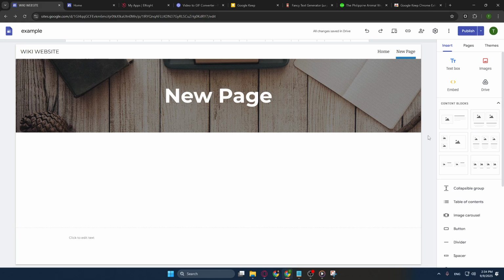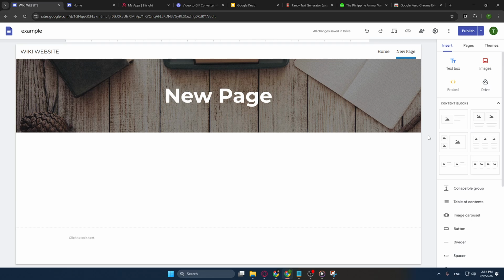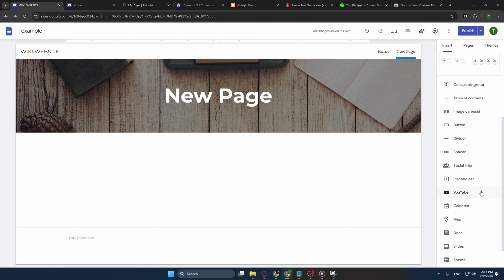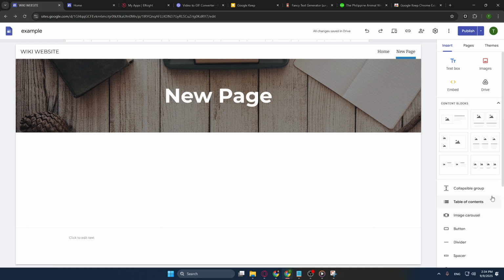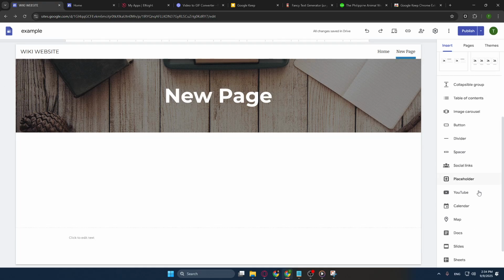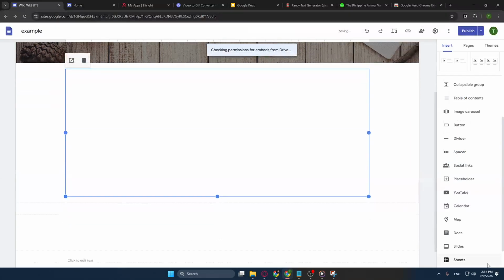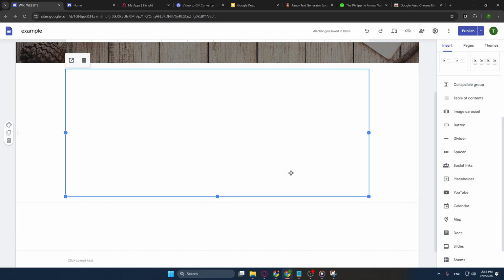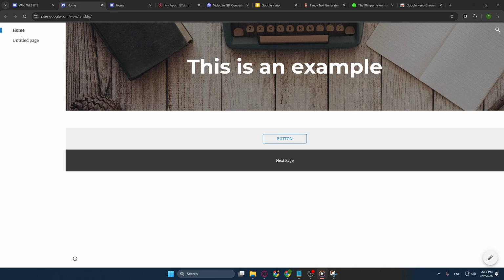How To Add A News Section To Google Sites [2026 Guide]